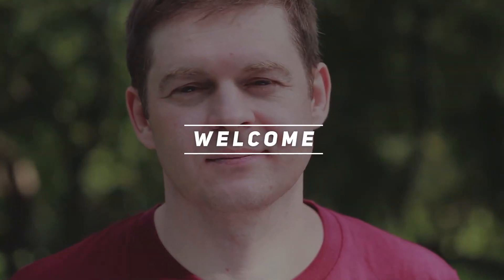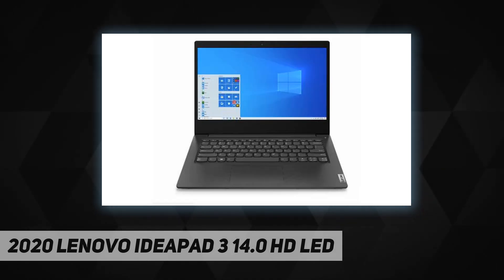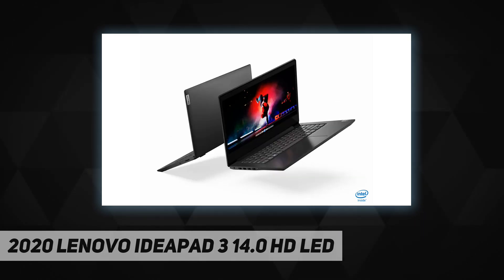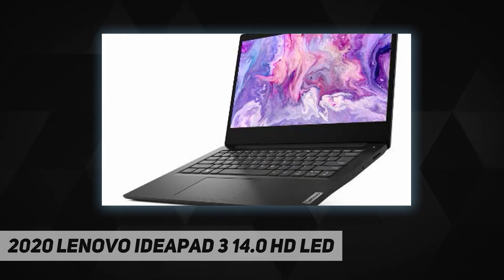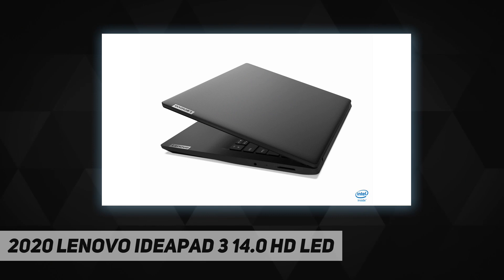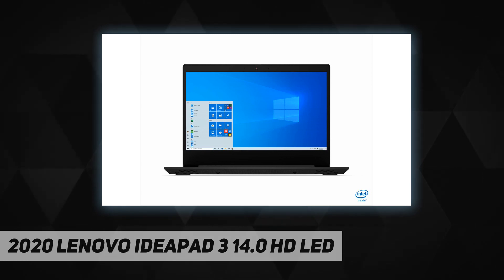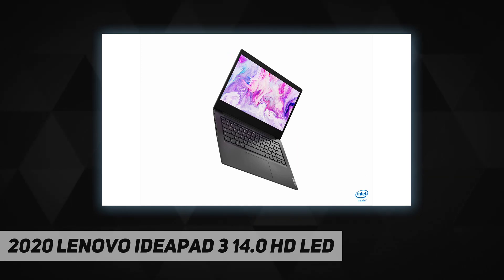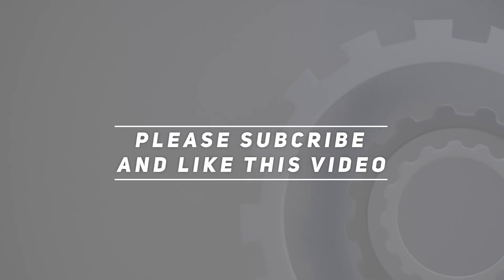2020 Lenovo IdeaPad 3 14.0" HD LED AZ Review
2020 Lenovo IdeaPad 3 14.0" HD LED